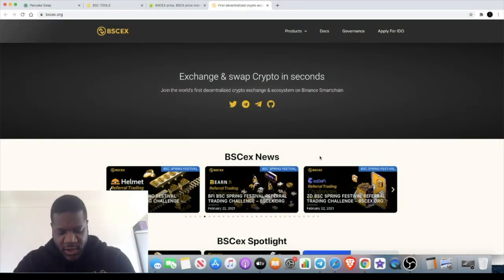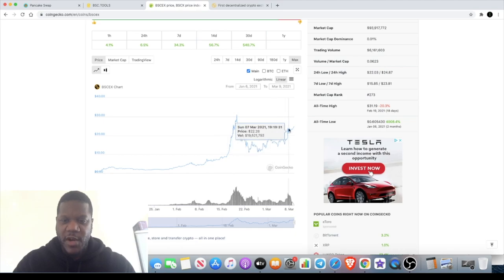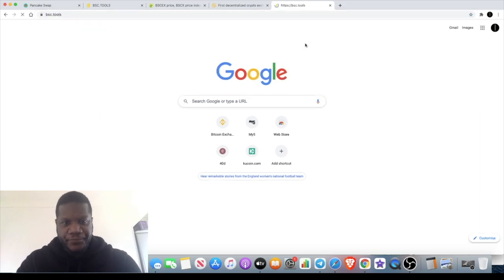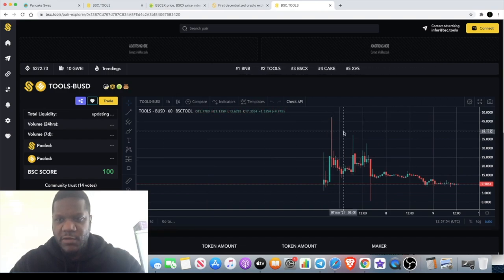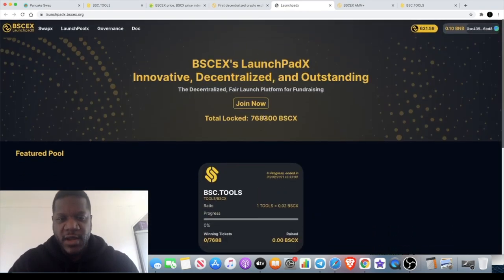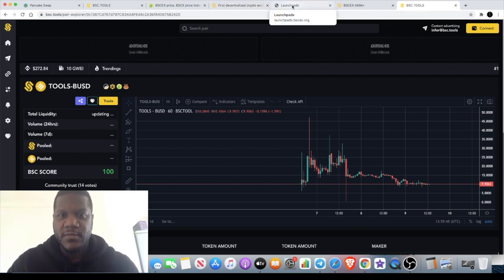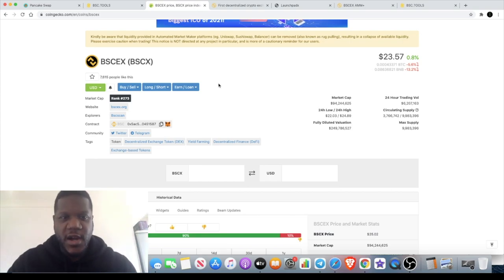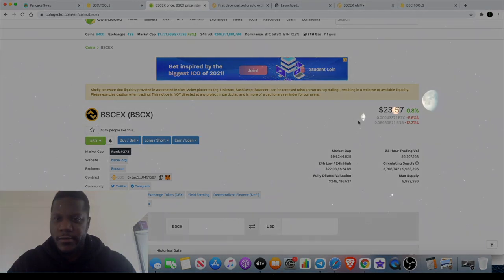BSCEX & New BSC Tools Don't Sleep On This Gem!!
BSCEX (BSCX) & New BSC.Tools (Tools) Don't Sleep On This Gem!!
Similar to BSCPAD & BSCstarter(START) Launchpads but first??